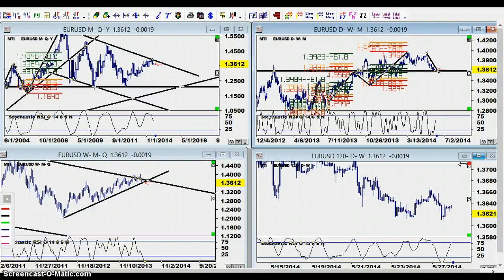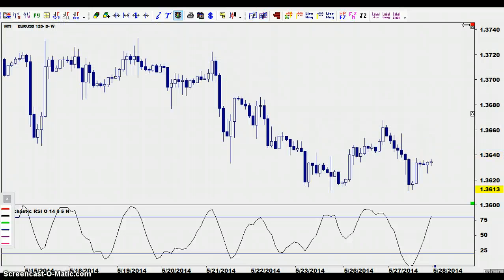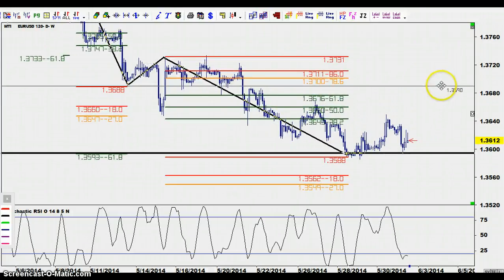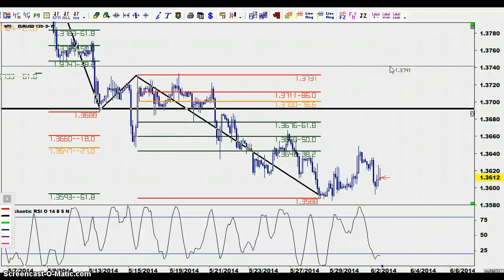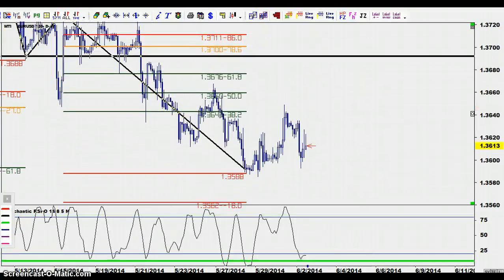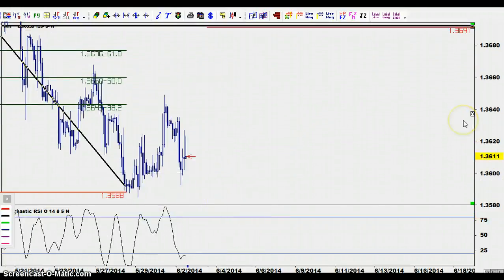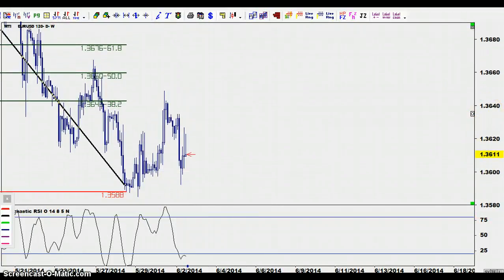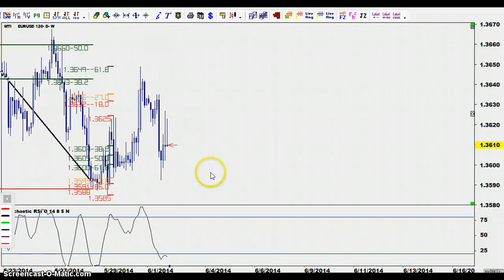EURUSD FULL ANALYSIS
02nd June 2014